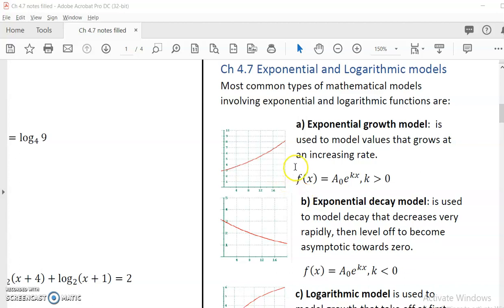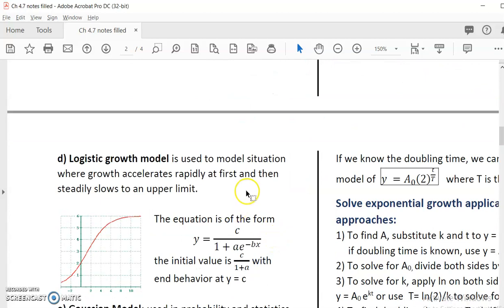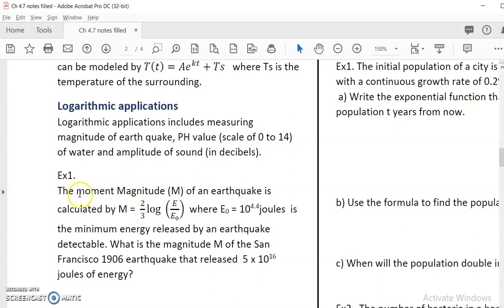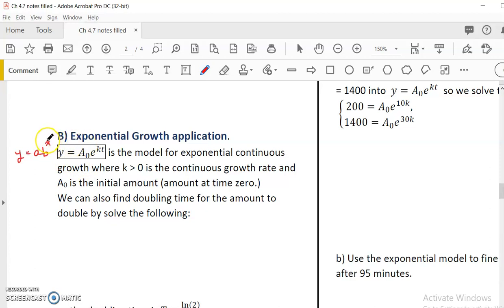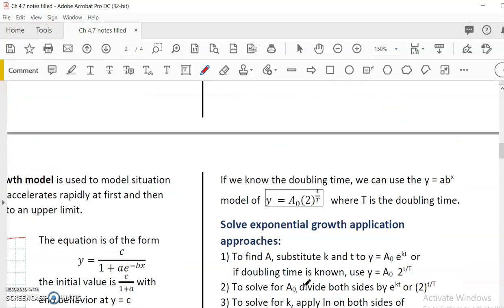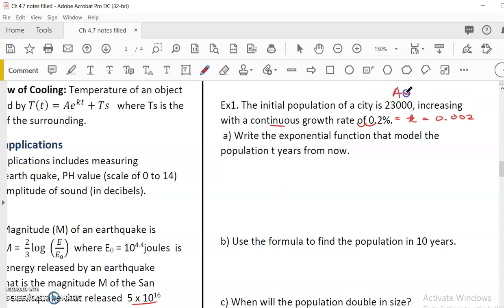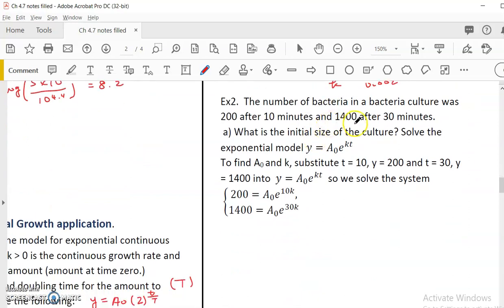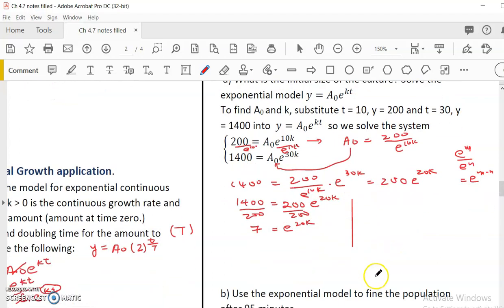OpenStax Precalculus Ch 4.7 Exponential Growth model # 1